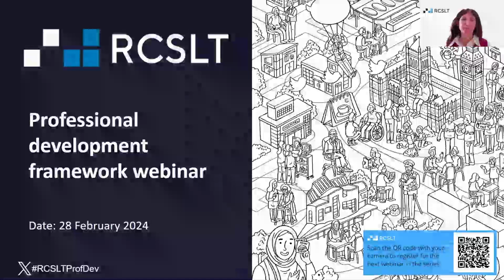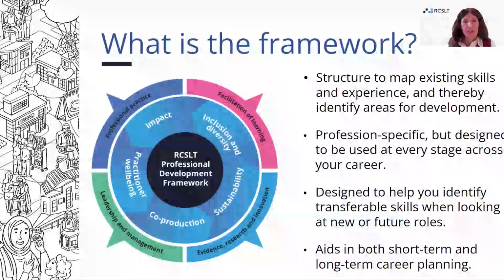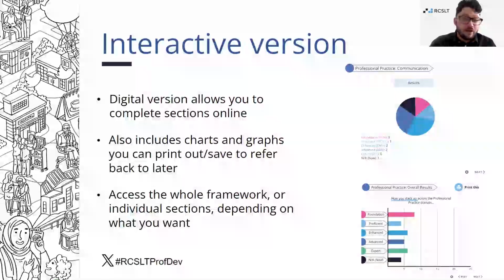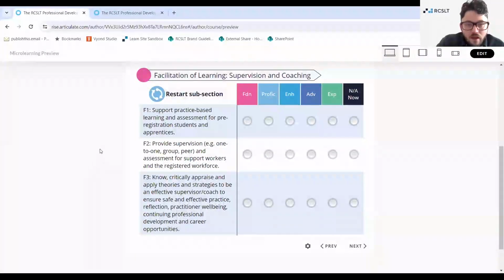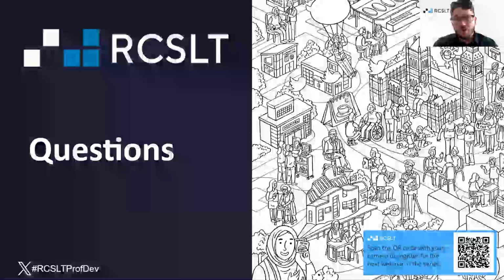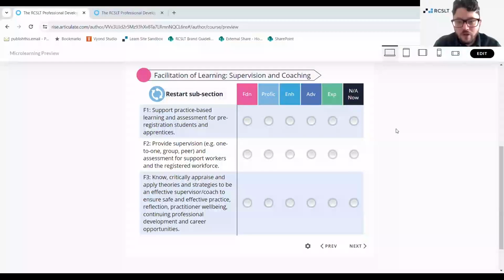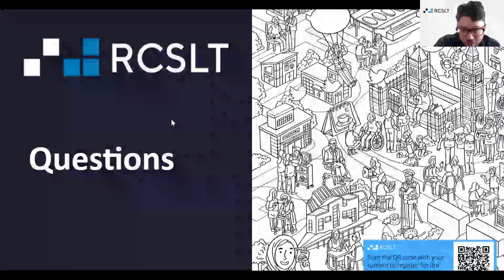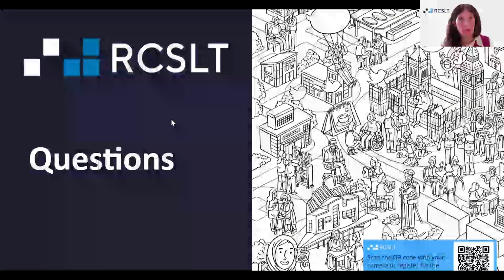Professional Development Framework webinar, 28 February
The first in a series of four webinars on the framework, where we presented the framework as a whole and gave advice on how it can be used as a tool for your own CPD, with colleagues, or with your team.